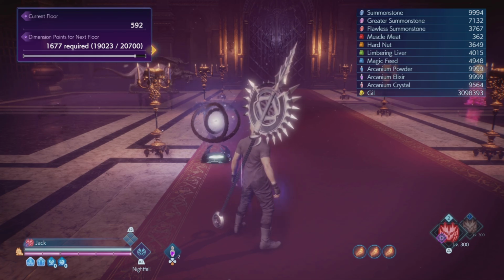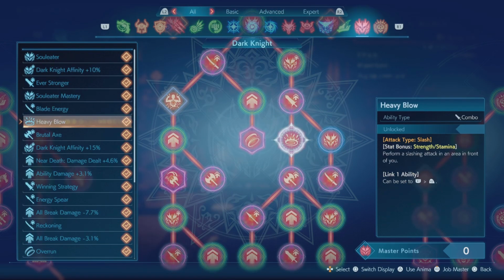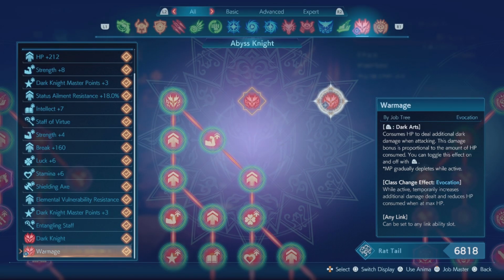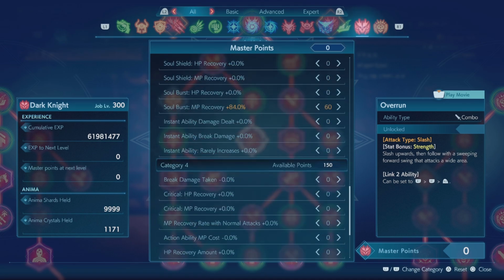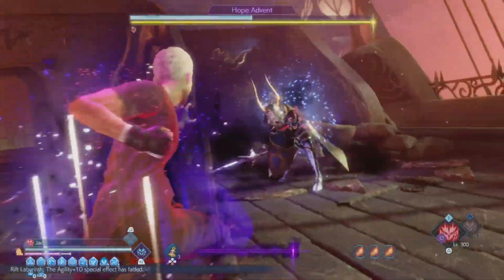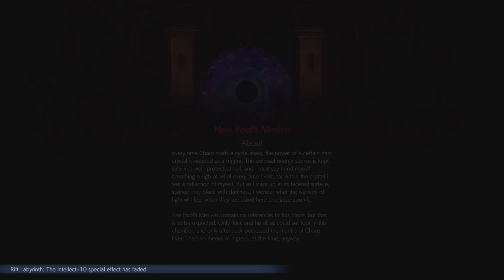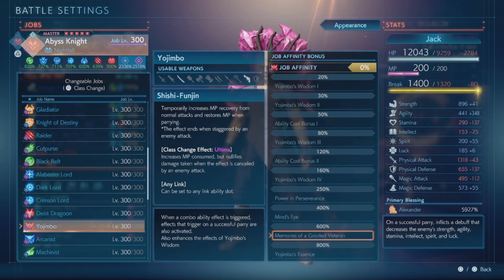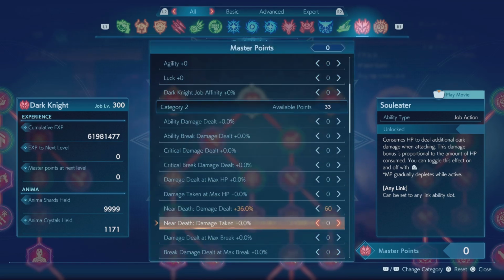Dark Knight Guide and Build Suggestion - Stranger of Paradise Final Fantasy Origin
Time Stamps

0:45 job tree and affinity
8:09 strategy showcase
12:00 build suggestions

DARK KNIGHT

Weapon: Greatsword, Axe, Katana, Lance, Staff, Knuckles, Sword

 JOB ABILITY

SOUL EATER
---sustainable MP that increase your damage but with a deplete of HP, each hit cause dark damage

 WEAPON LINK

Greatsword/Axe/Lance 1st: Increase physical damage dealt
Greatsword/Axe/Lance 2nd: Greatly reduced enemey's max break gauge on impact
Katana 1st/Senshin 1st: Increase physical damage dealt
Katana 2nd/Senshin 2nd: Greatly reduced enemy's max break agauge on impact

NIGHTFALL (ULTIMA)
---soul eater that refills break gauge when attacking enemy vulnerable to dark

 WEAPON LINK

Axe 3rd: Decrease damage taken during combo ability
Staff 1st: Increase physical damage dealt
Staff 2nd: Greatly reduced enemy's max break gauge on impact

DARK ARTS (EVOCATION)
---soul eater increase damage dealt and reduced HP consumed when HP is above 75% of max HP

 WEAPON LINK

Greatsword Enhanced Guard: Restores HP based on physical damage dealt

 PASSIVE STATS

Near Death: Damage Dealt +8.6%
Break Damage Taken -10.8%
Ability Damage +6.2%

 COMMAND ABILITY

Drain - non-elemental magic damage that steals enemy's HP

 JOB AFFINITY

20 --- Str +1

30 --- Str +1, Int +1

50 --- Near Death: Damage Dealt +5.4%

80 --- HP +25, Str +3, Int +1

120 --- Near Death: Damage Dealt +9%

160 --- HP +50, Str +4, Int +2

250 --- Increase damage dealt when enemy targets you

400 --- all effect of near death is always active

600 ---  Recover HP based on the amount of MP recovery of normal attack

800 --- enhance 20,30,80,160 and increase as pass 800

 SUMMON STATS per 100%

Alexander - Str +6
Ifrit - Str +6
Odin - Str +7
Fenrir - Str +6
Ramuh - Int +6

 SUGGESTION AFFINITIES

400 --- BASIC JOB WEAPON
600 --- WARRIOR
600 --- BERSERKER
600 --- SAMURAI
600 --- DRAGOON
600 --- BREAKER
600 --- SUMMONER
600 --- CYCLIC WARRIOR

Community